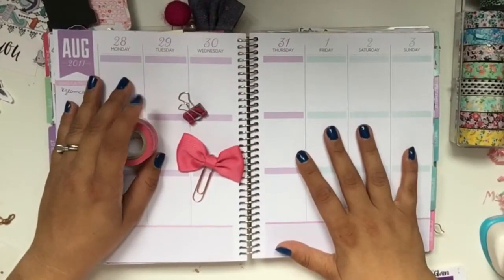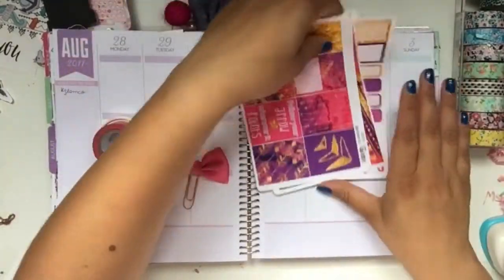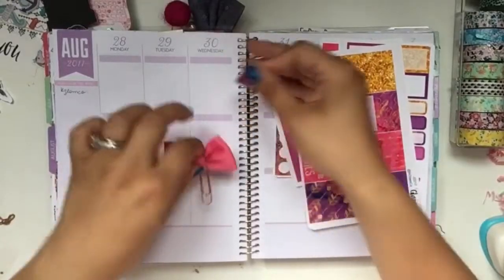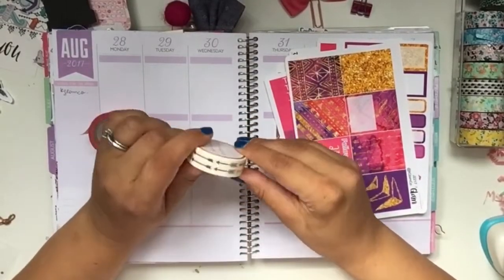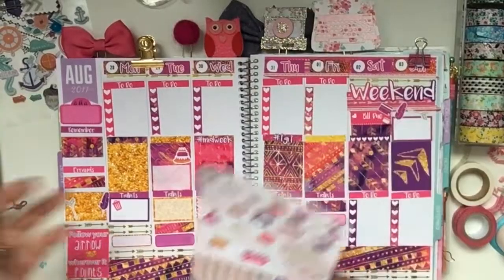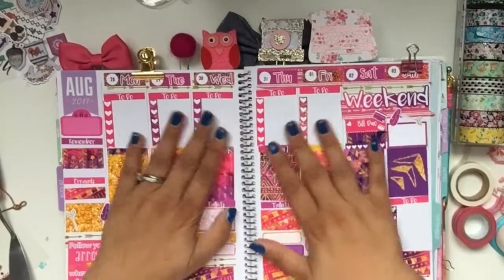PLAN WITH ME FEAT. KGLAMCO